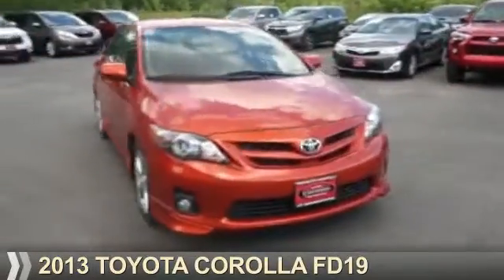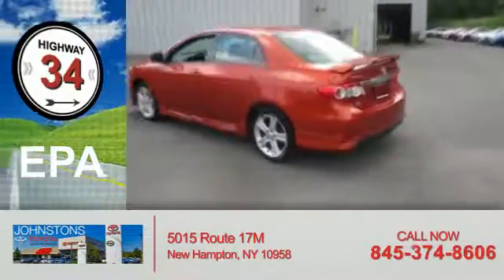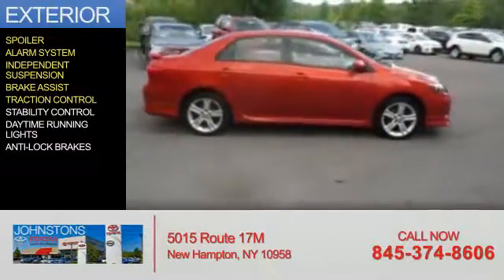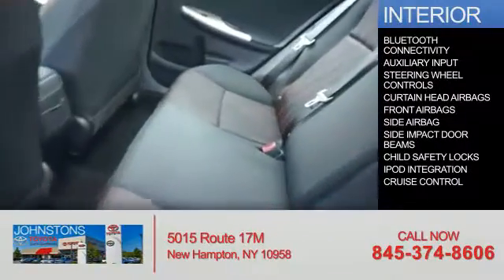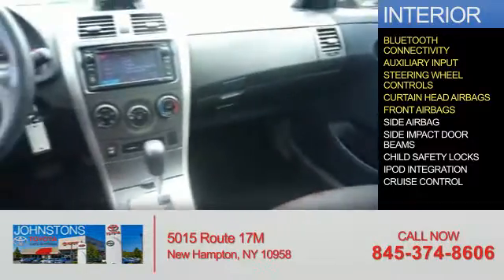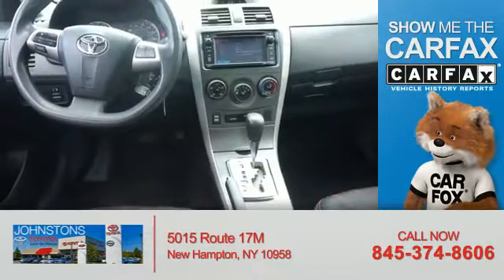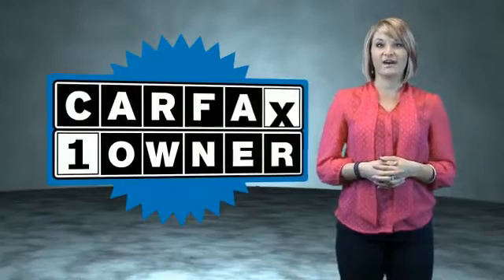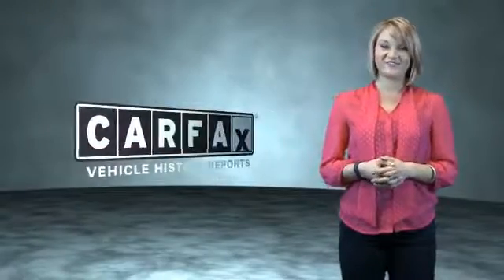2013 Toyota Corolla 24227 - New Hampton NY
Year: 2013
Make: Toyota
Model: Corolla
Trim: FD19
Engine: 1.8 liter 4 Cylindercylinder FWD
Transmission: 4-Speed Automatic
Color:
Mileage: 43594
Address:
VIN:2T1BU4EE2DC069762